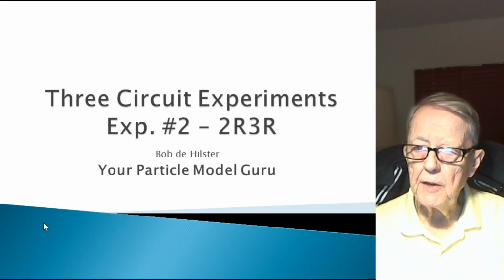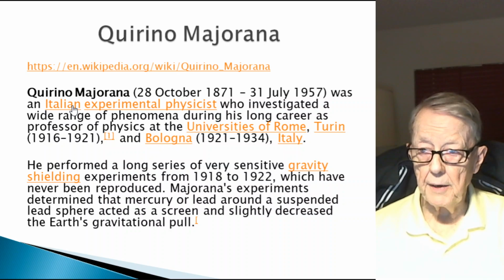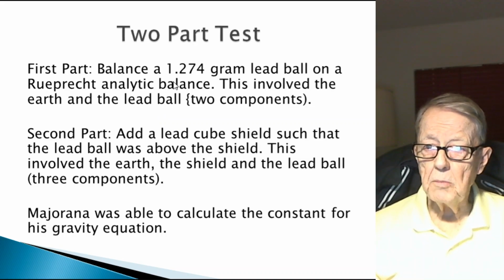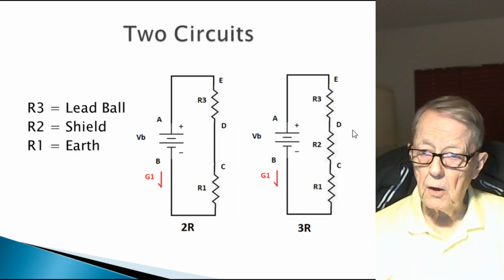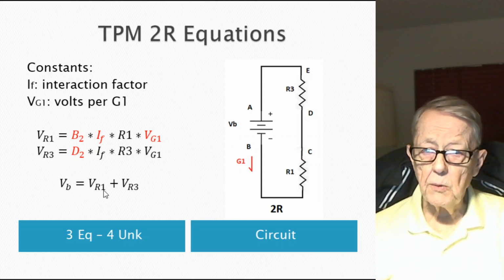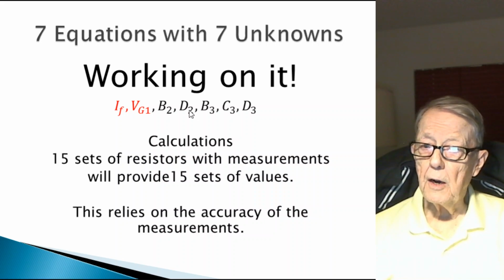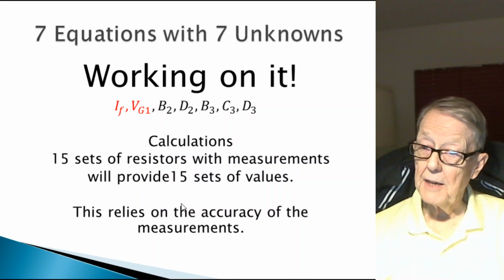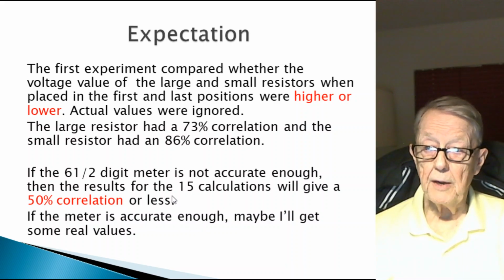Experiment to Find the Values of If and VG1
Bob de Hilster, your particle model guru, explains the 2R3R Experiment